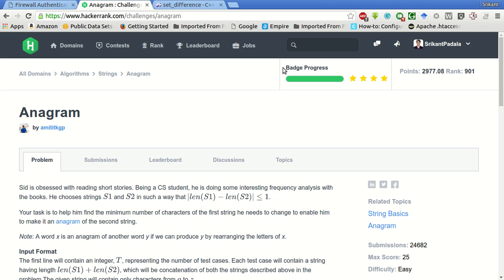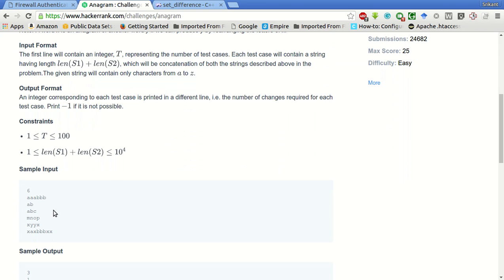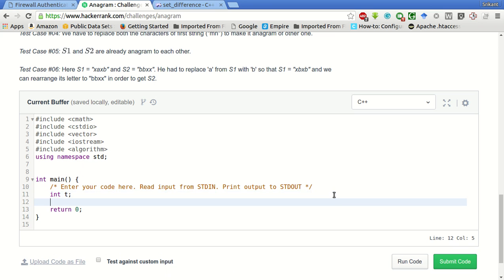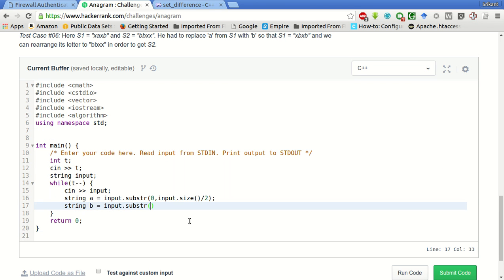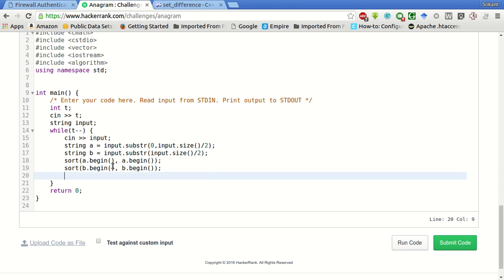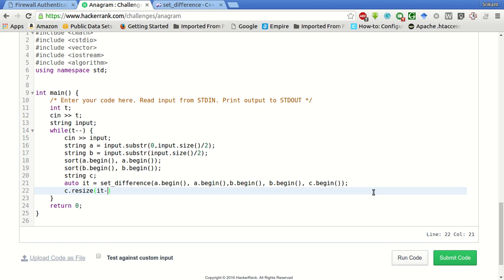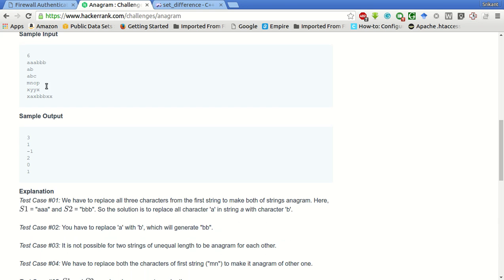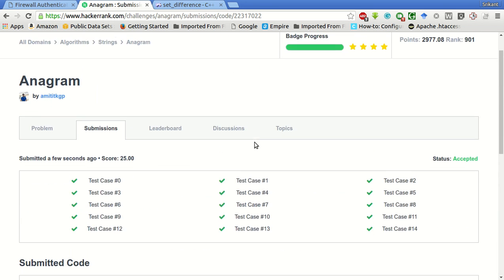HackerRank | Anagram Solution